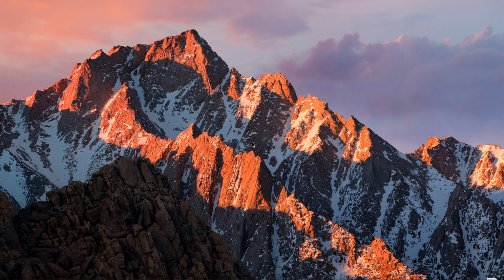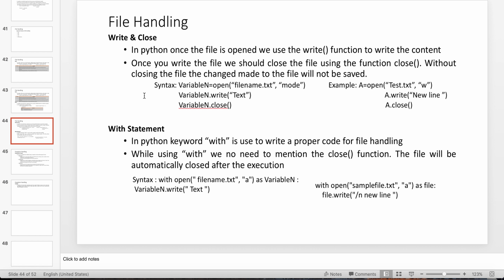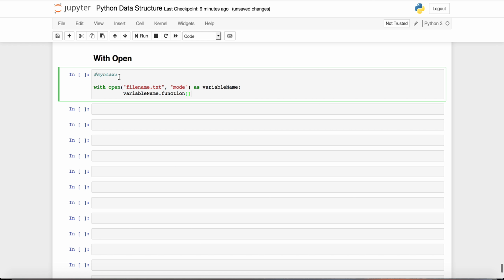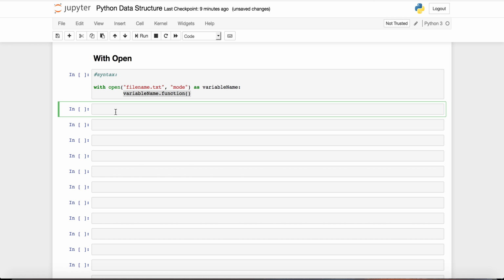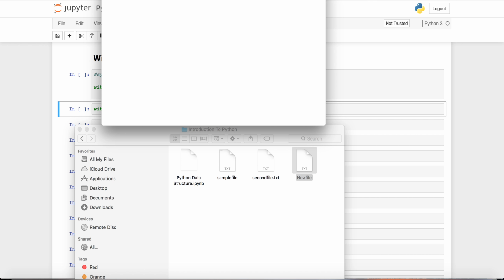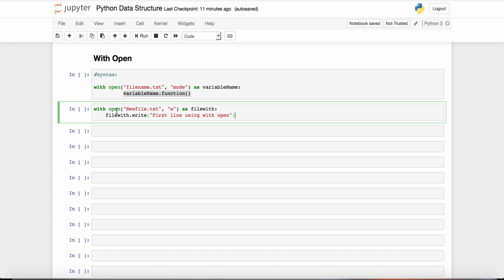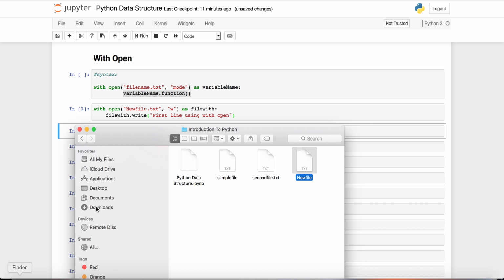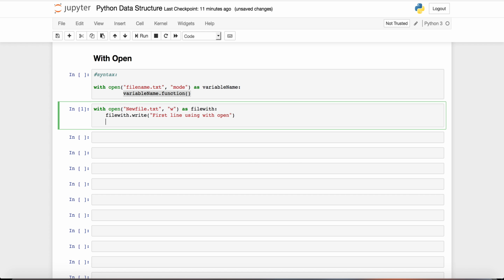14.4 With Open statement